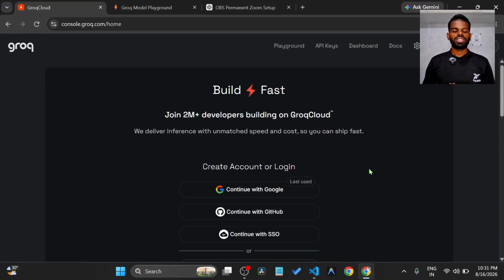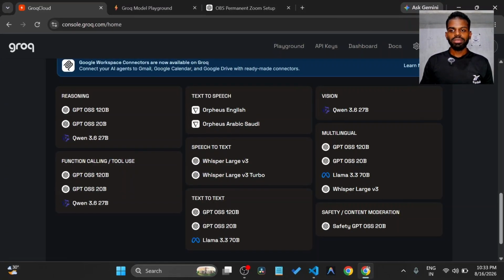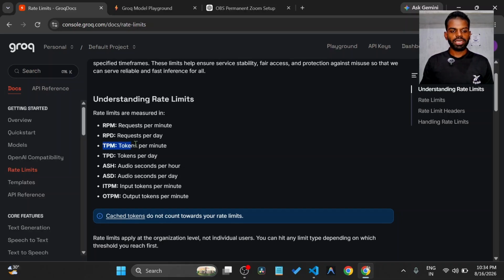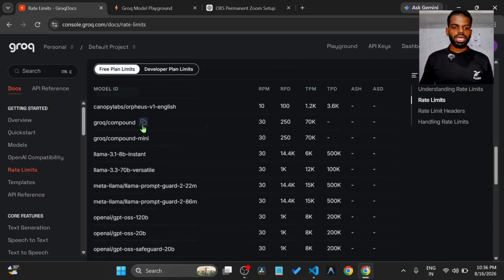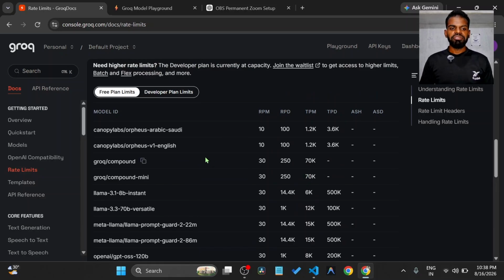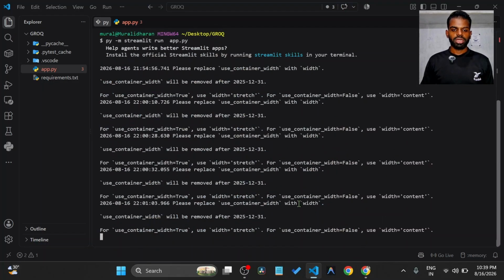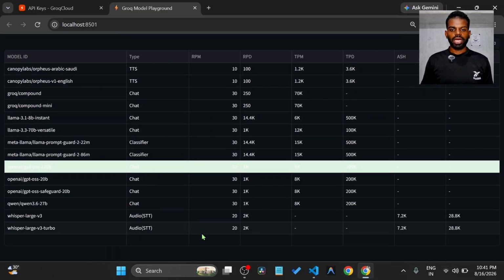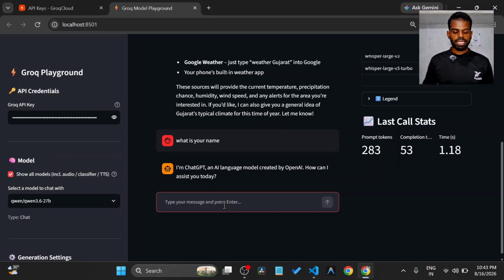How to Use FREE AI Models with Groq API 🤖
Want to build AI applications without paying for expensive AI APIs?

In this video, I'll show you how to use AI models with the Groq API and build your first AI-powered application using a Groq API key.

Groq provides extremely fast inference, making it a great option for developers who want to experiment with LLMs and build AI applications.

Whether you're a beginner learning Generative AI or a developer building your first AI application, this tutorial will help you get started with Groq.